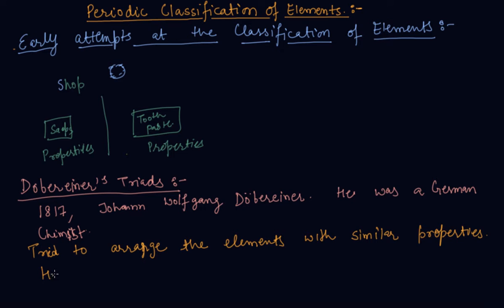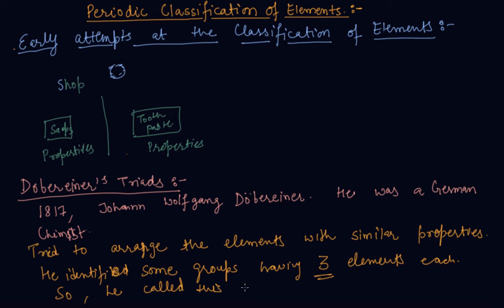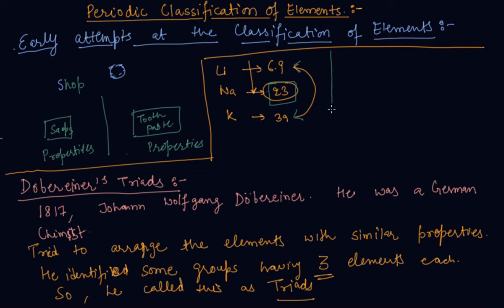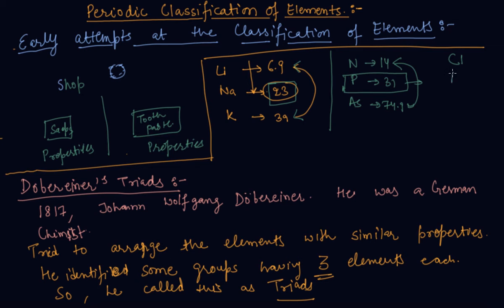Dobereiner's Triads | Class 10 Chemistry Periodic Classification of Elements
Dobereiner's Triads| Class 10 Chemistry Periodic Classification of Elements by Sumit